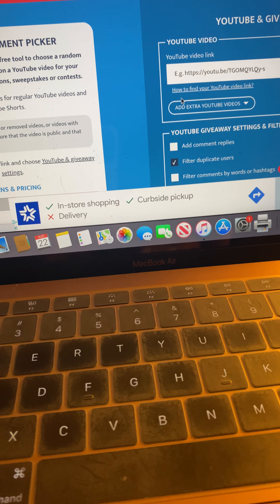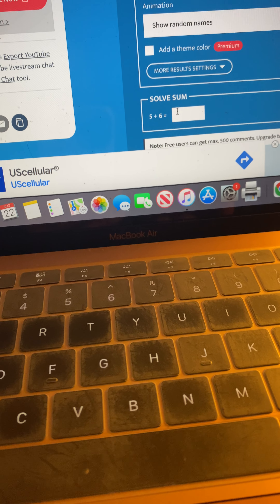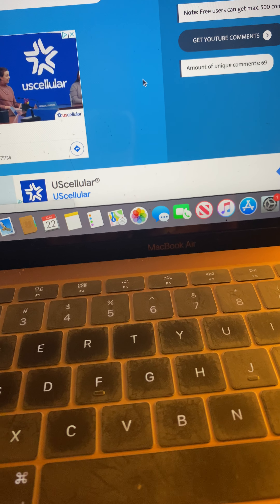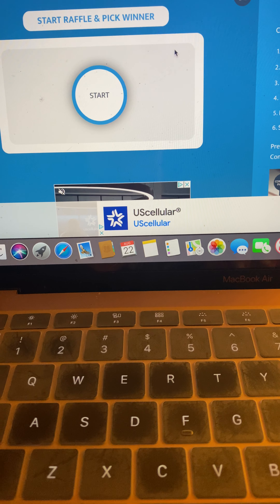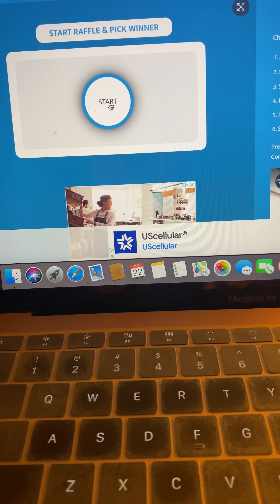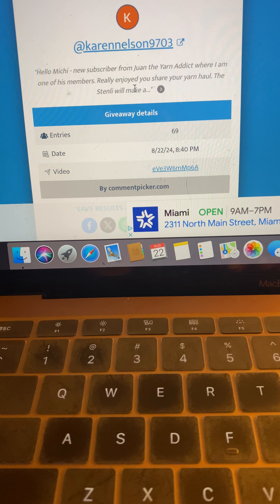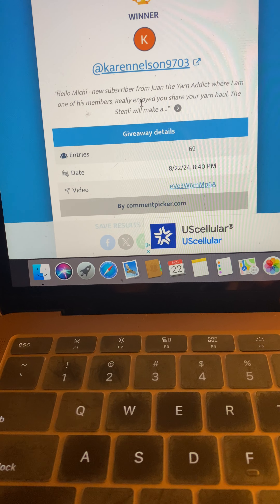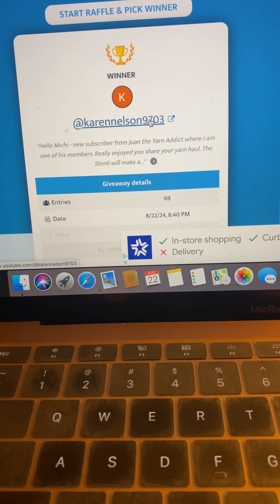Sunday Funday 8-11-24 replay bag of goodies giveaway ~ Was it you?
Or will be subject to forfeit any physical prize.
* I will not use the winners’ personal information for anything other than sending prize. Personal information will not be shared or sold.
* Michi’s Crochet Nook is not responsible for lost or stolen mail. When packages are sent through US Postal Service or other shipping company, all guidelines are followed to ensure delivery. Replacement prizes cannot be sent if they are lost or stolen.